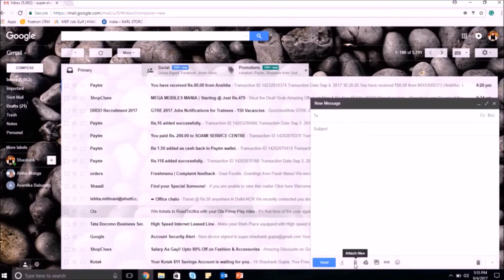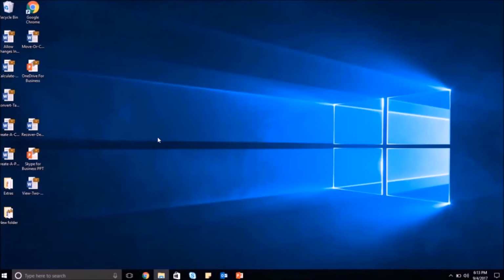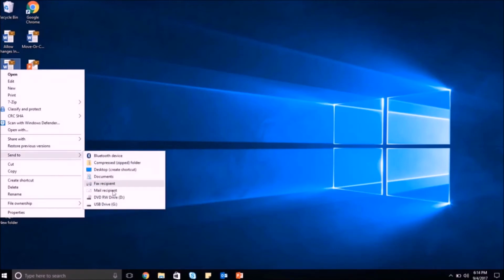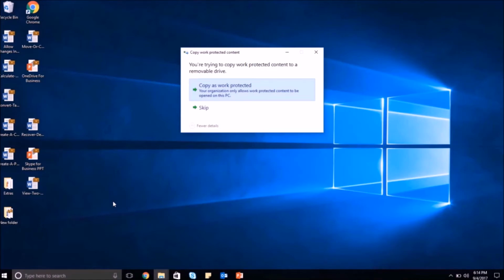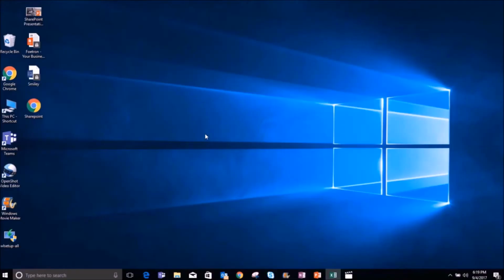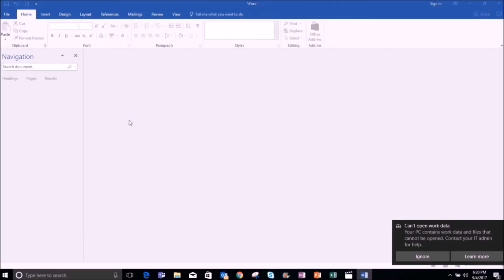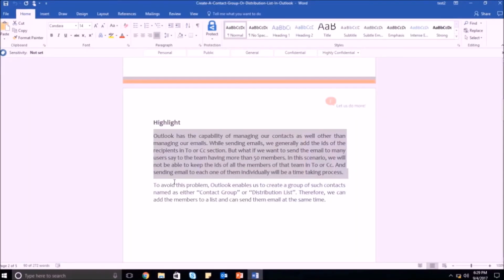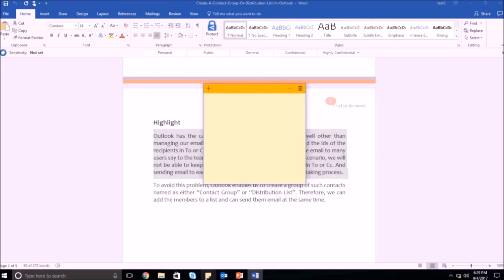How to secure your data on your office PC / Computer? (Demo)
In this video, you will get to see an office device and user. He will demonstrate to take data out of the device using a web application, pen drive or hard disk, or even copying the data to a productivity app such as sticky notes.

We, at Foetron, are a team of Cloud Evangelists who sell Office 365, provide migration & deployment resources and train organisations on Office 365, Teams, Project, Visio, Yammer, Delve, Planner, Booking and Office productivity tools. We are working to empower organisation to take the journey of digital transformation.

Your organisation can also schedule our Learning and Adoption series with a leading Cloud Expert.